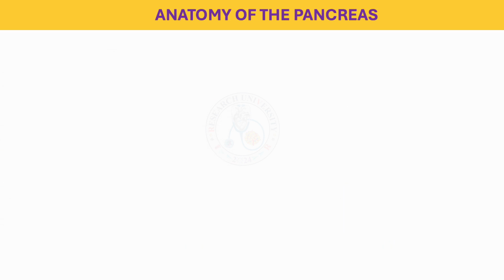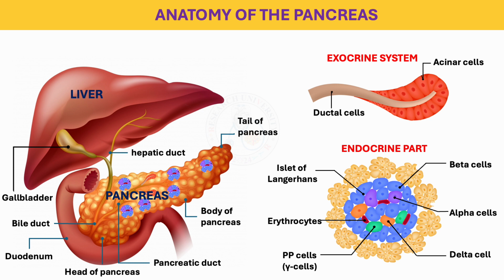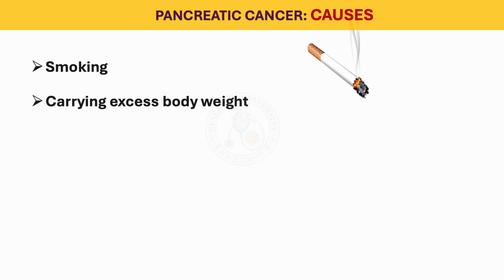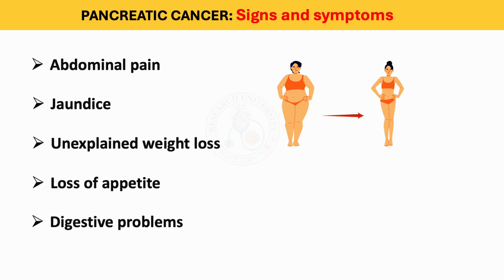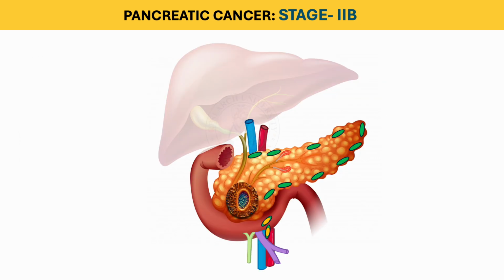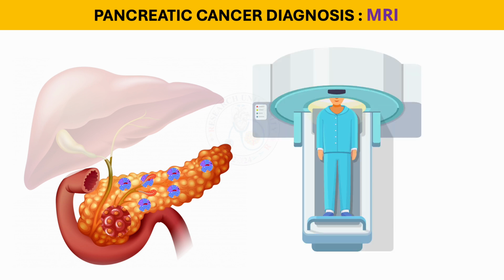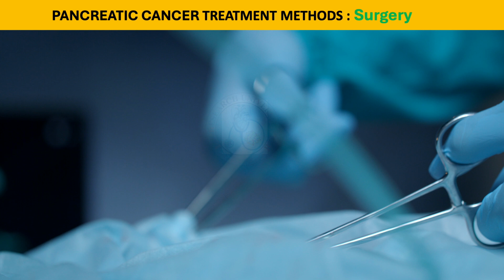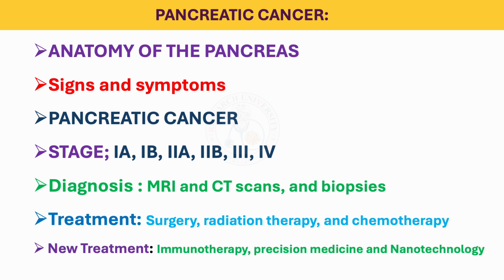Pancreatic cancer; Causes, Symptoms, Stages, Diagnosis, Treatment